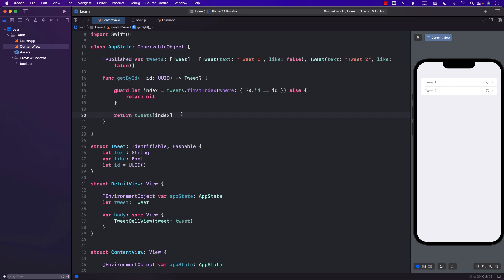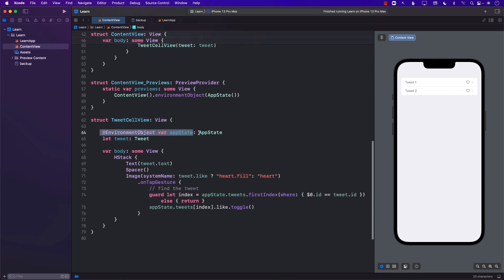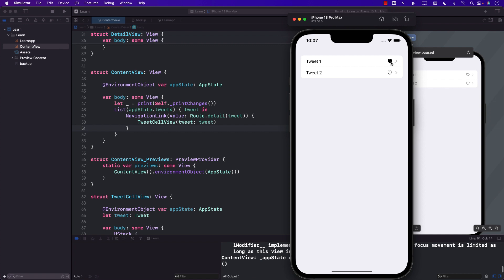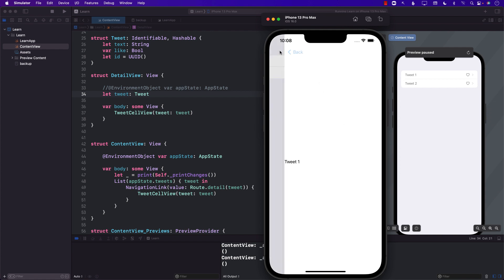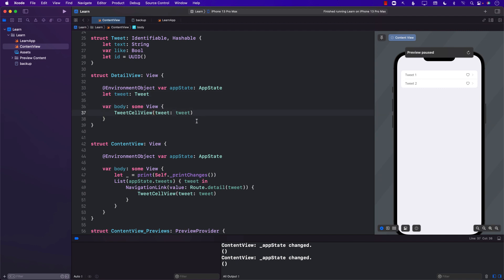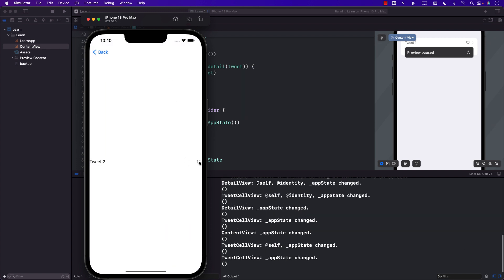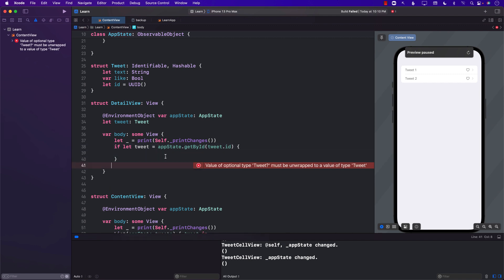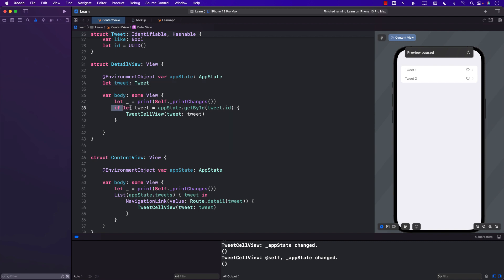Question - Environment Object Issues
In this video,  Mohammad Azam will talk about issues he is facing using the environment object. Write your answer in comments.